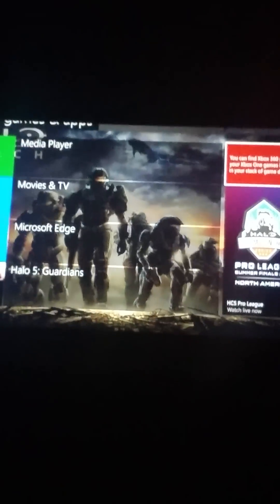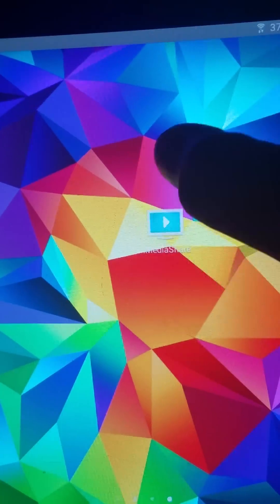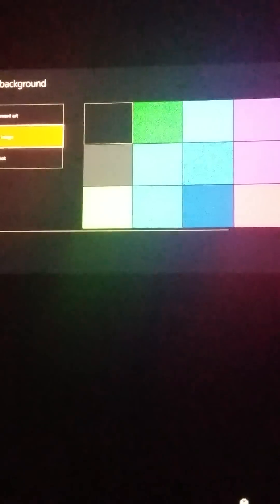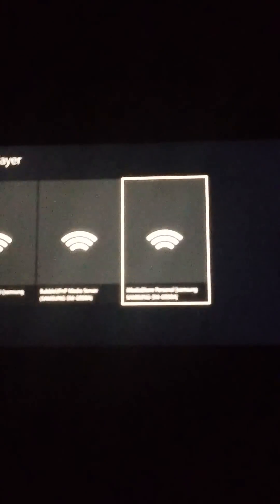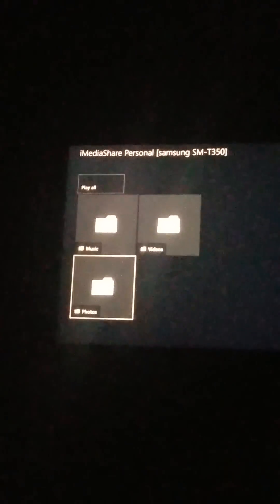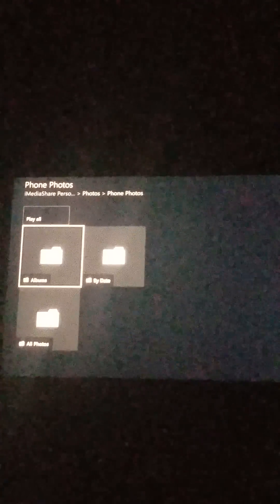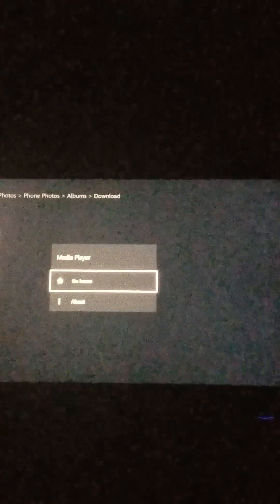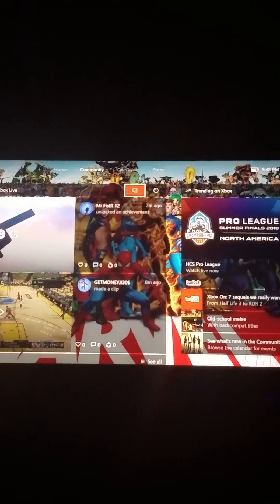Change Xbox one background with android device without usb drive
super easy
No usb
For android owners